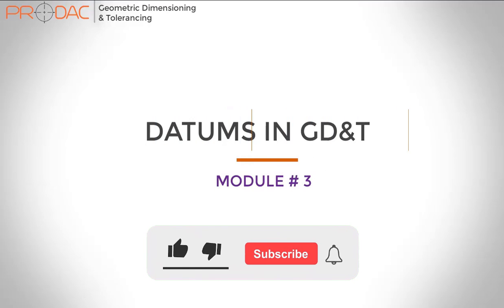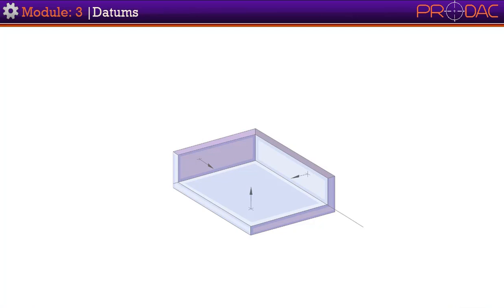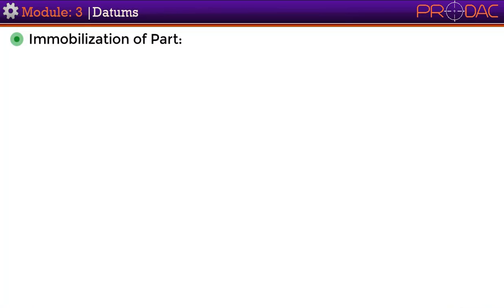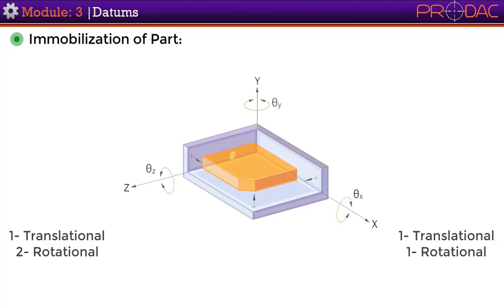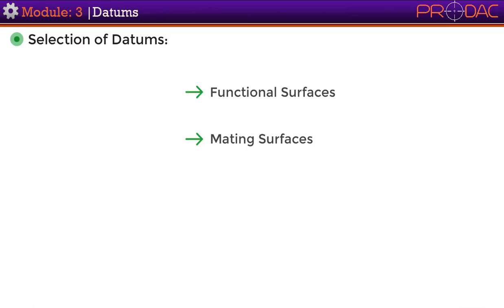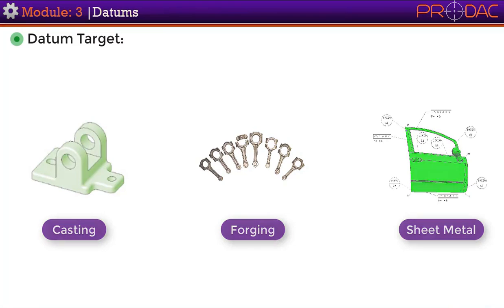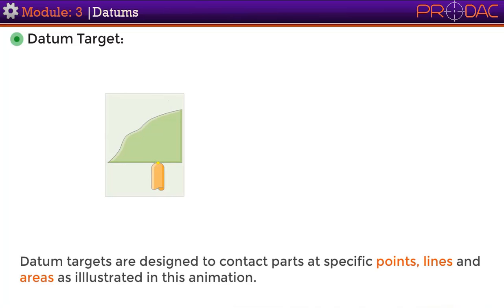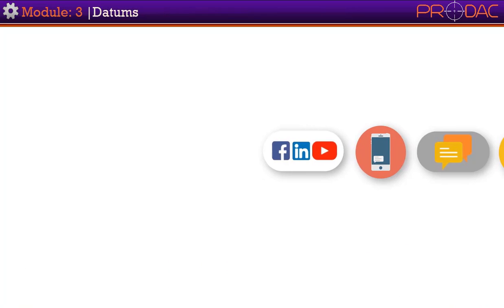Datums in GD&T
This videos explains all about Datums, their function and how are they selected and what's their role in establishing GD&T tolerancing.

This video was created for beginners to quickly understand, interpret and implement all the concepts of Datums while using GD&T in mechanical drawings.